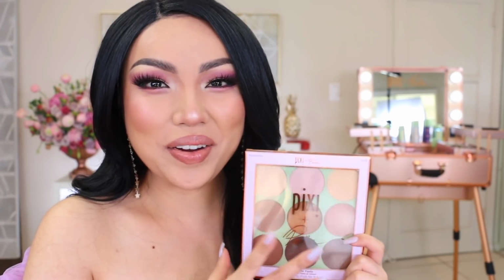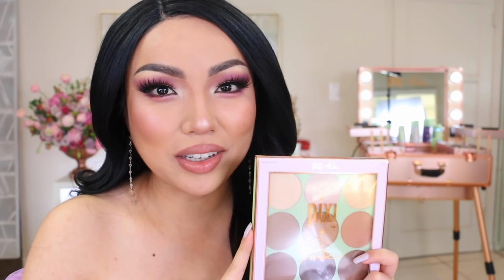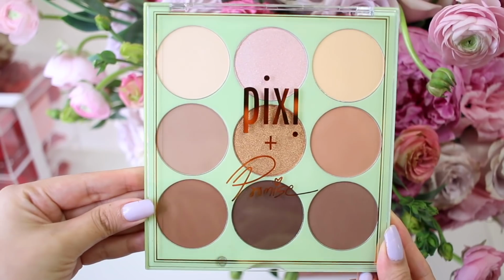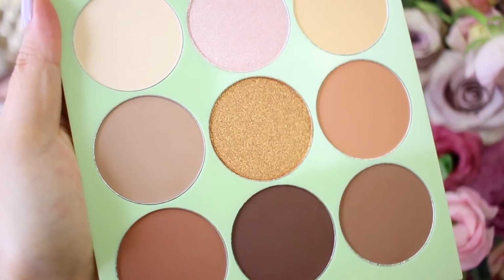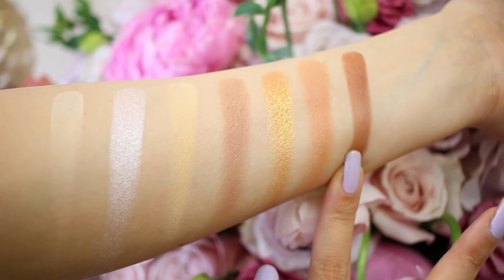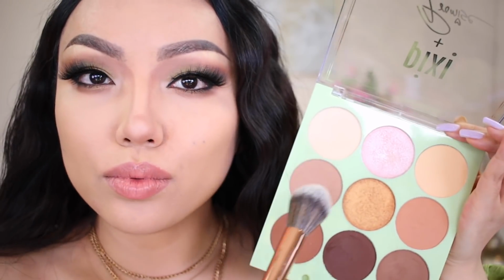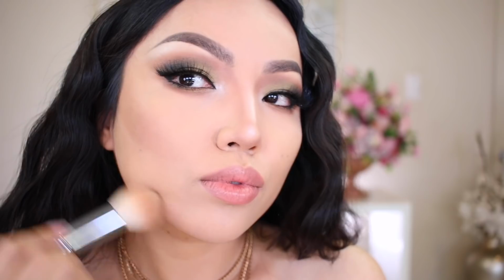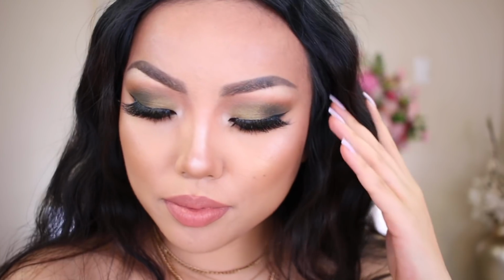My SECRET is out.......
I have been working secretly on a special collab with Pixi Beauty. And now I can finally introduce you guys to my Shapeshifter Contour and highlight palette. This palette has variety of shades thats universal and fitting for most skintones. The powder are highly pigmented and long lasting. It goes on smooth and is very blendable and buildable. I hope you guys try out this Palette. Make sure to share your pics and feedbacks. It's already available to purchase !!

Usa:
Retailer: Target
Availability: In-Store & Online
Launch Date: 17th January, 2021

Canada :
Retailer: Shoppers Drug Mart
Availability: In-Store & Online
Launch Date: 1st February, 2021

Uk:
Retailer: Boots(Asos,Look Fantastic, Zalando)
Availability: In-Store & Online
Launch Date: 10th February, 2021